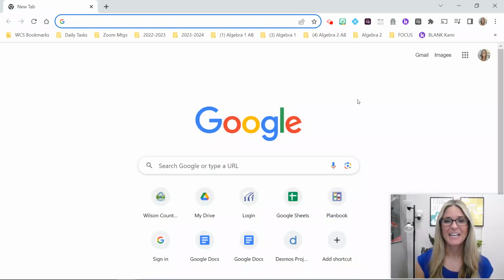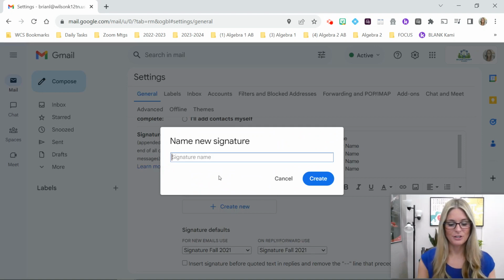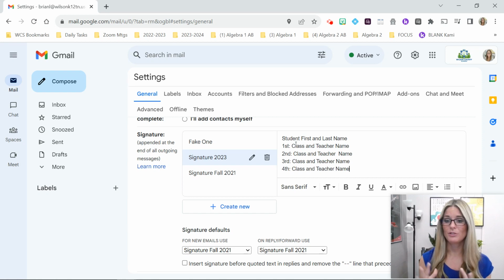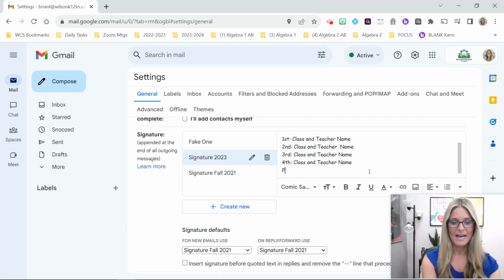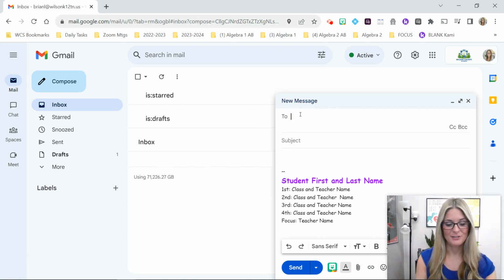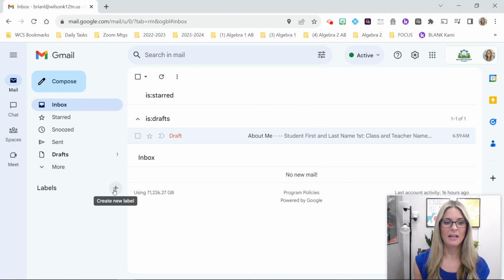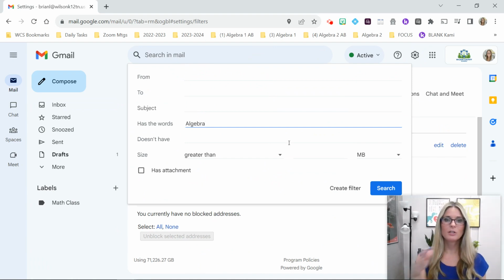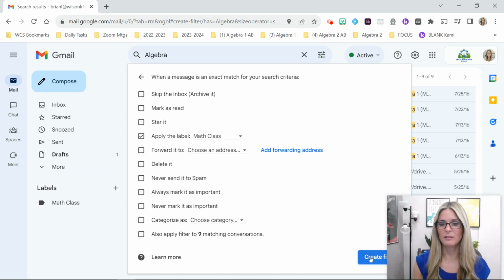Creating Gmail Email Signatures